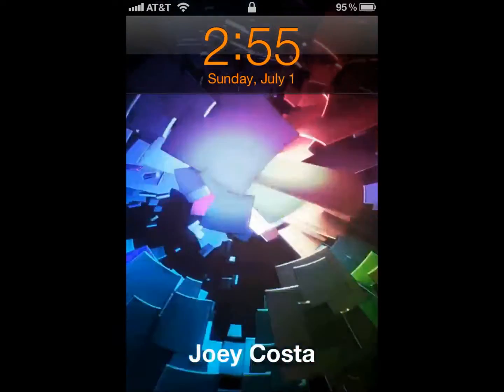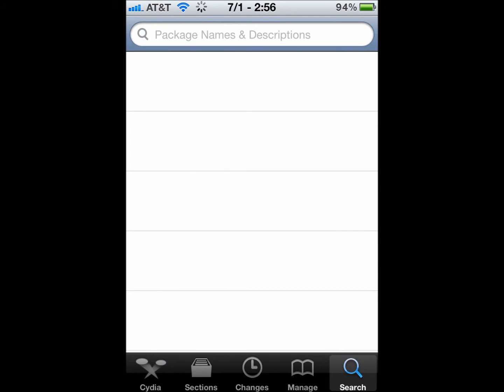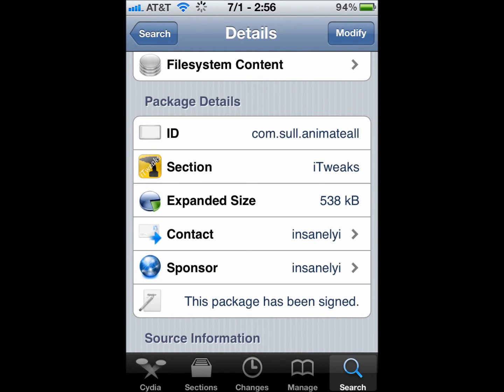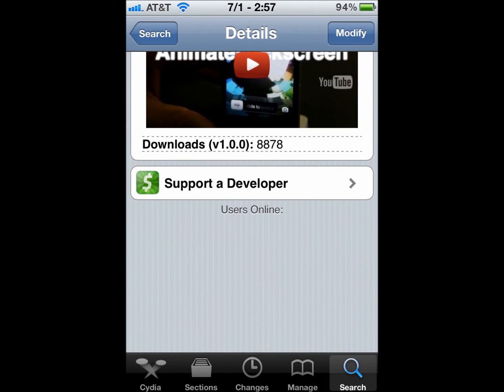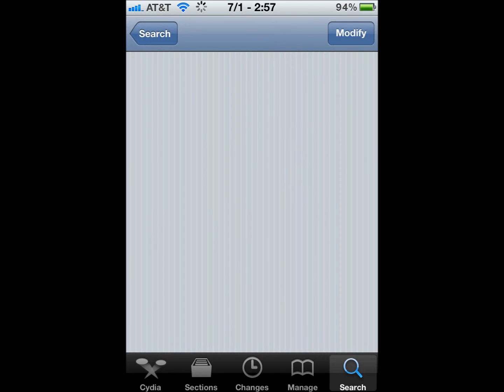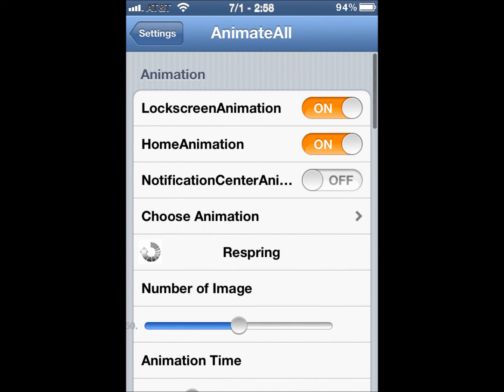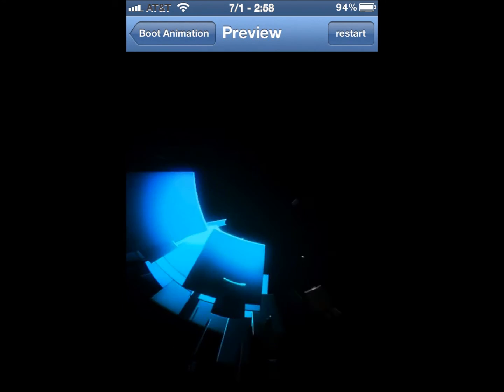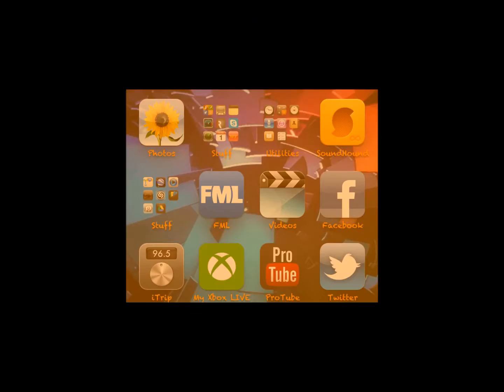AnimateAll Animated Lockscreen, Homescreen And Notification Center for iPhone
This is a video that will show you how to get the animated lockscreen as shown in the video of the animateall video tutorial in cydia itself. It was not clear on how to obtain the lockscreen animation in the video so i found out how and here it is. The name of the option is "ICS Bootlogo" which stands for Ice Cream Sandwich, the android operating system